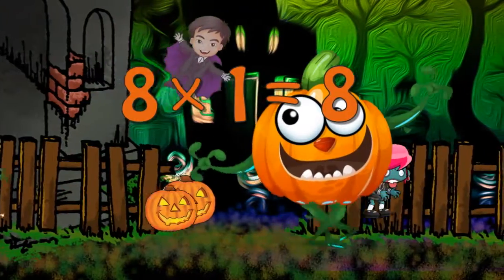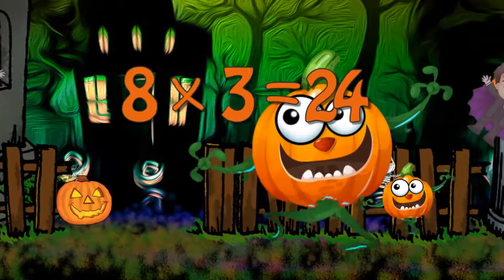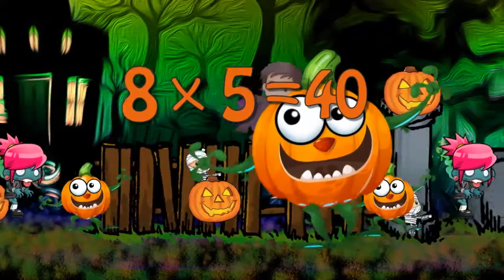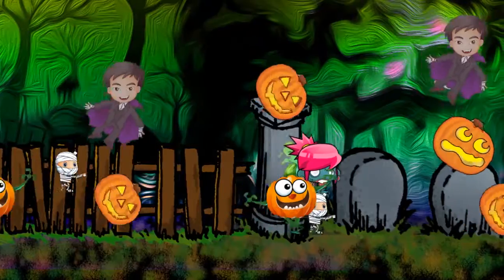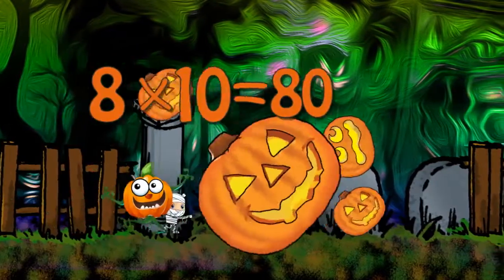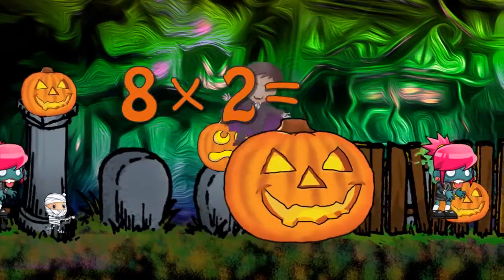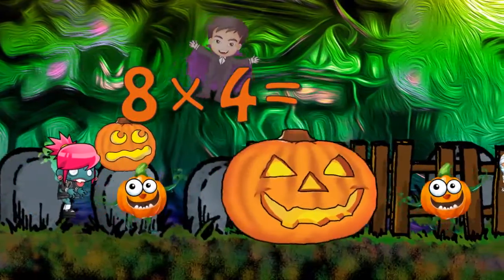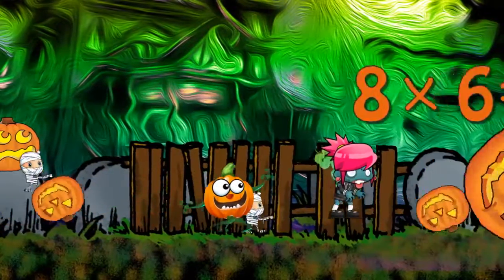Halloween Pumpkin Teaching Multiplication Times Tables x8 Educational Math Video for Kids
Watch Halloween Jack O Lantern Pumpkins while you learn. You've found the best educational cartoon video!  Learn about alphabets, math, counting, numbers, colors, music, and more with these educational cartoon parade for kids!

cartoon, childrens, kids, song, educational, alphabet, ABC, math, language, lesson, video,